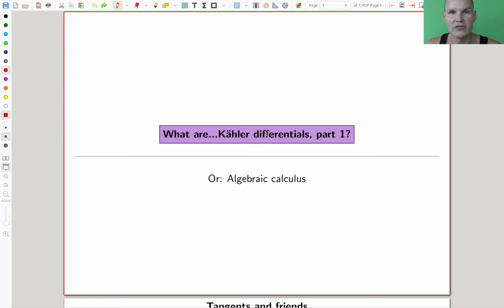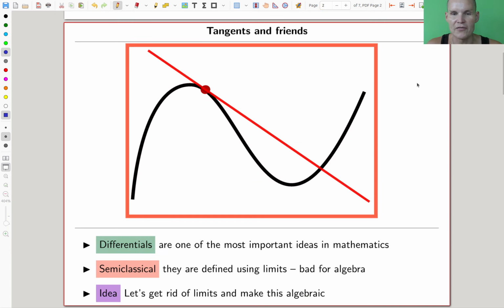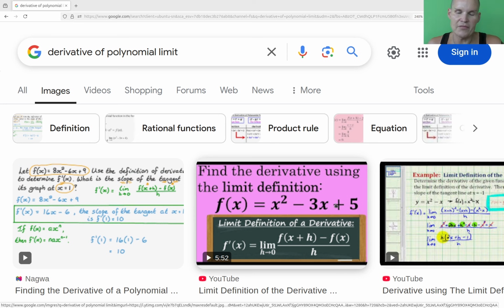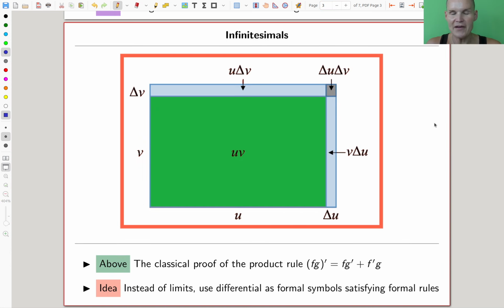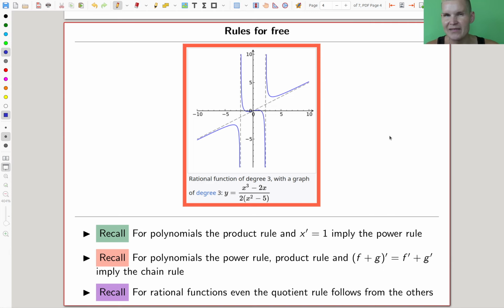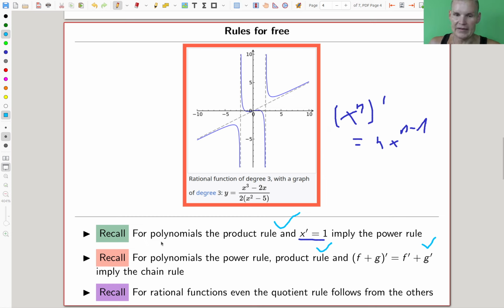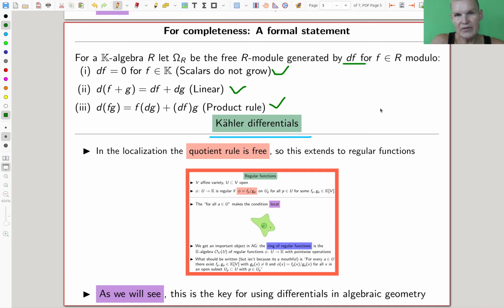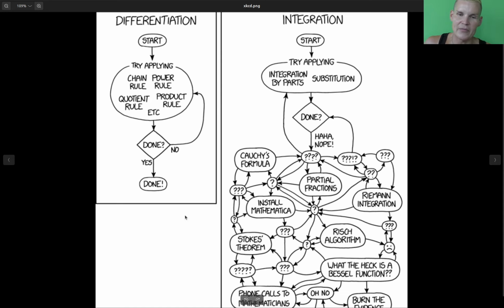What are...Kähler differentials, part 1?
Goal.

This time.
What are...Kähler differentials, part 1? Or: Algebraic calculus.

Slides.

Thumbnail.

Pictures used.

Computer talk.